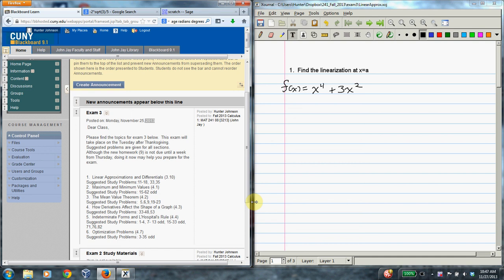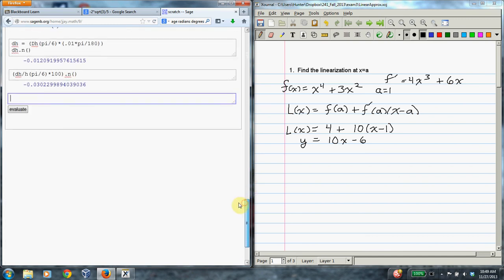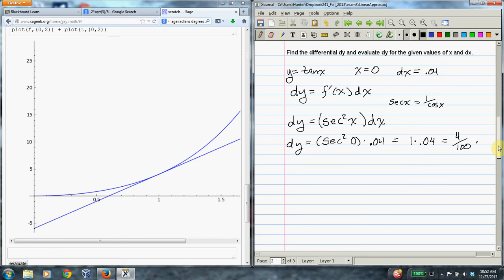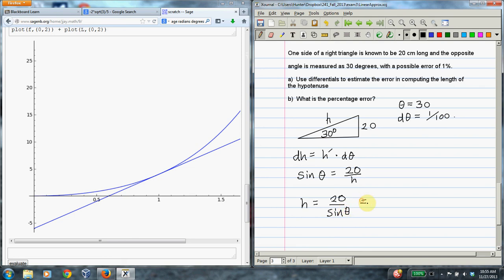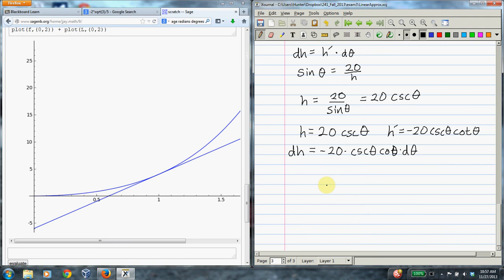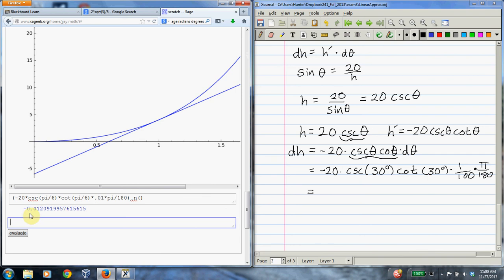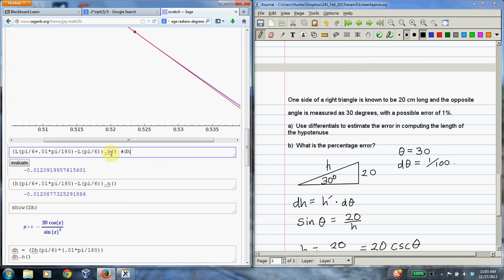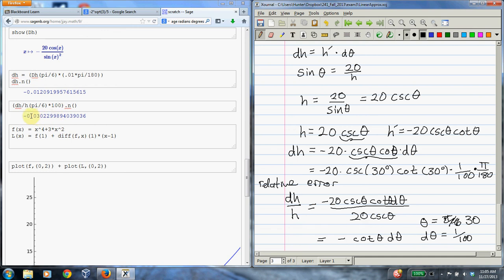Linear Approximations and Differentials (error of the hypotenuse)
A review of Linear Approximation and Differentials, and an answer to the question about bounding the error in the computation of the hypotenuse from a measurement of the angle.